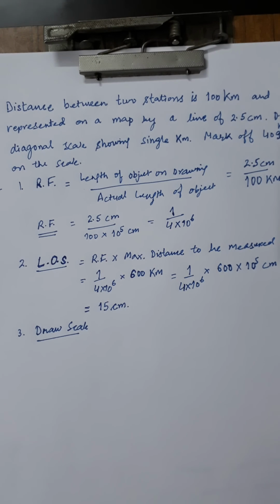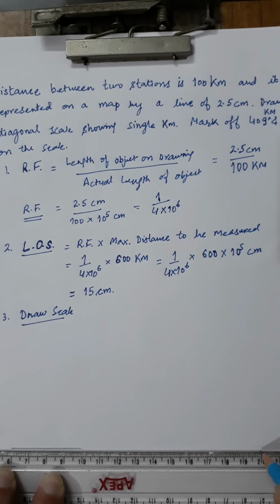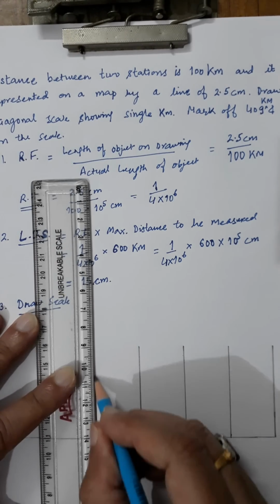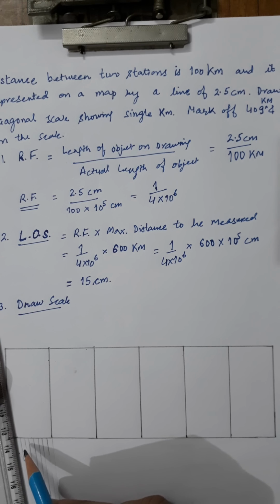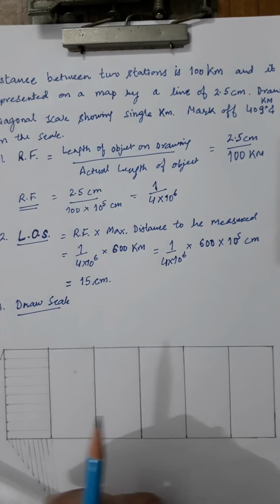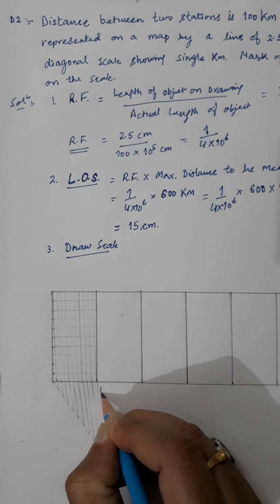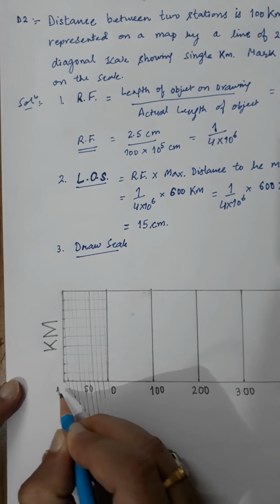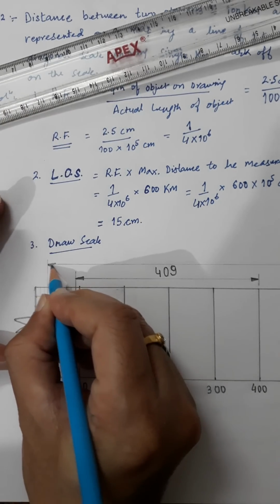Diagonal Scale 2